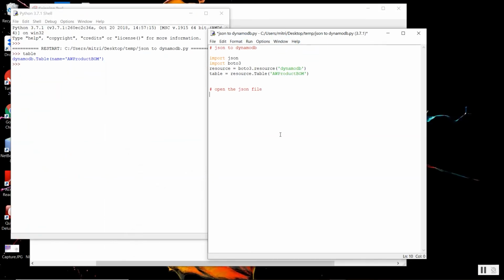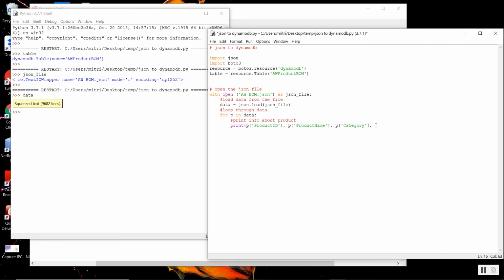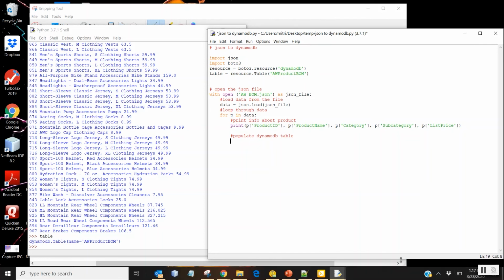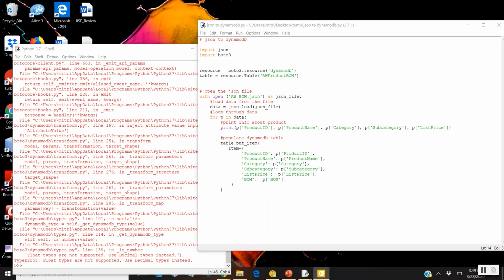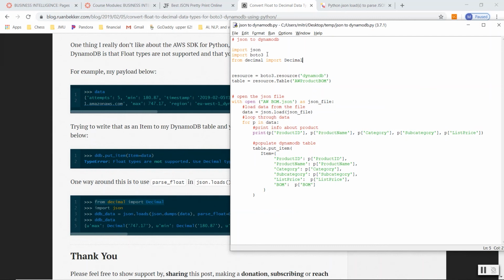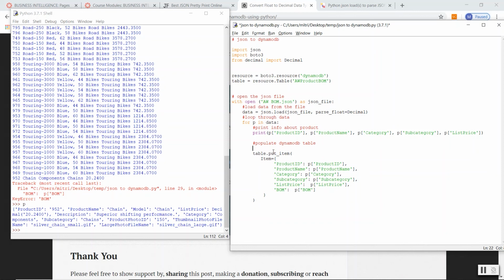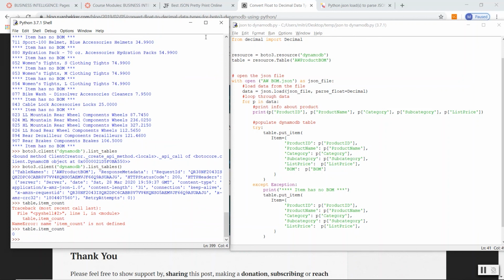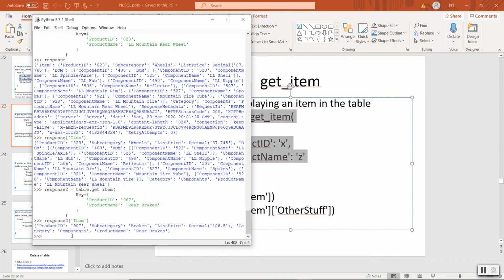NoSQL Lecture 4